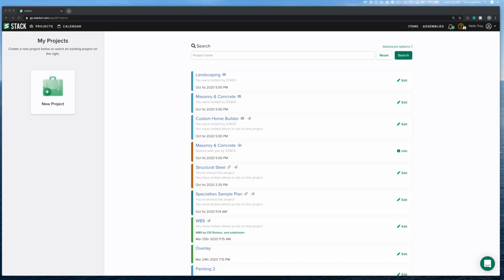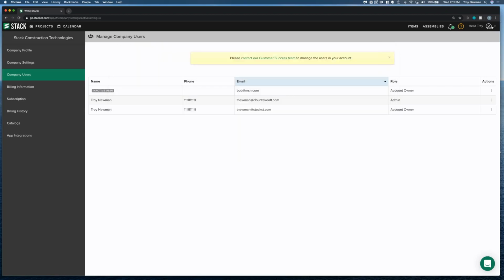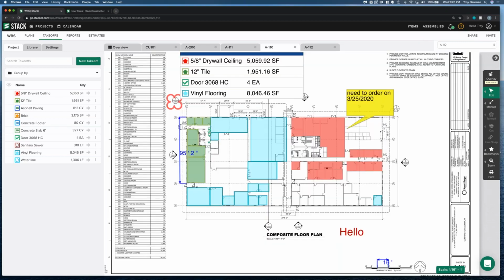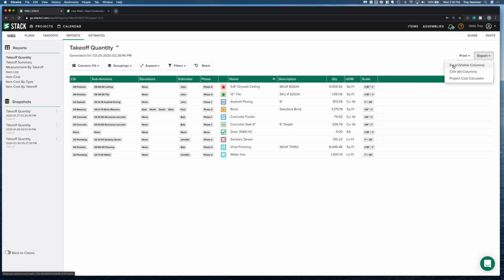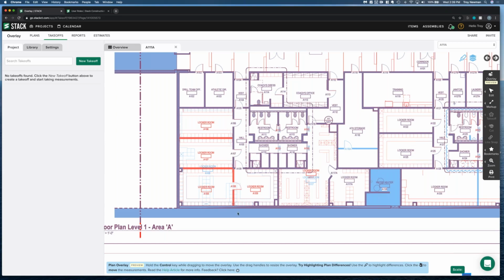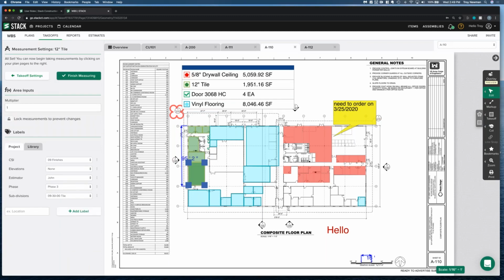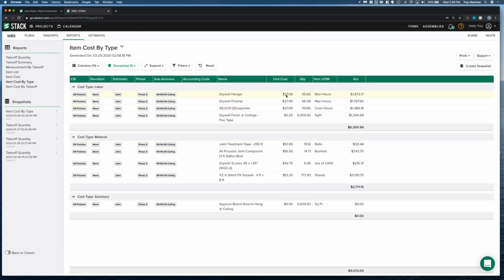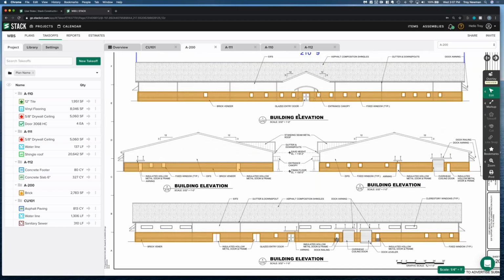STACK 101 Webinar - Get familiar or reacquainted with STACK!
New to STACK or in need of a quick refresher? Then this webinar is for you!

STACK was designed with you in mind, to be your centralized hub for planroom management, team collaboration, quantity & material takeoff, project reporting and more. During this quick 45 minute webinar, we'll cover new (and existing) features that will help you bid & win more profitable work. These include:

New Features
• Plan Overlay for easy drawing comparisons.
• Enhanced reporting for more streamlined bid compilations.
• User permissions for better cloud collaboration.
• Updated material catalogs for faster and more accurate estimating.

Existing Features
• Collaboration tools for your internal and external stakeholders.
• Text & keyword search for fast and simple detail lookups.
• Partner Integrations for seamless plan management.
• Label groups for quick data organization and management.

We’ll also leave time to address some of our most frequently asked questions to help turn you into a STACKspert, fast.  Take advantage of this webinar to make sure you're always up to speed on everything STACK has to offer.